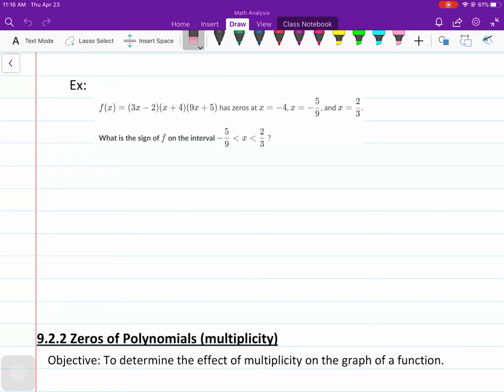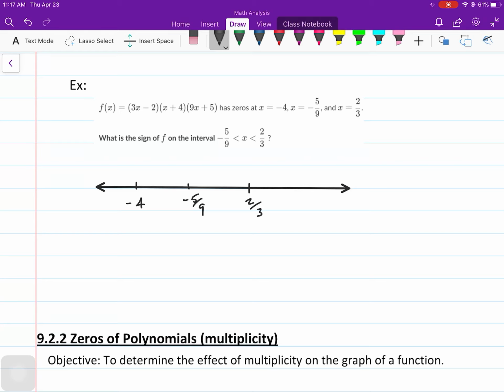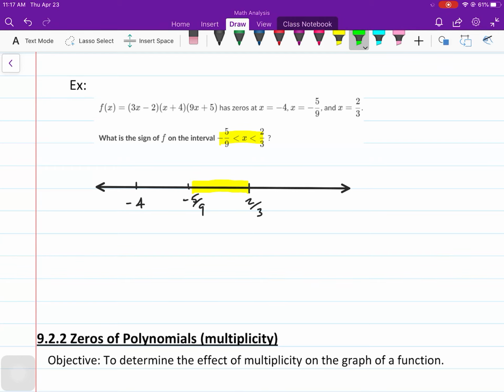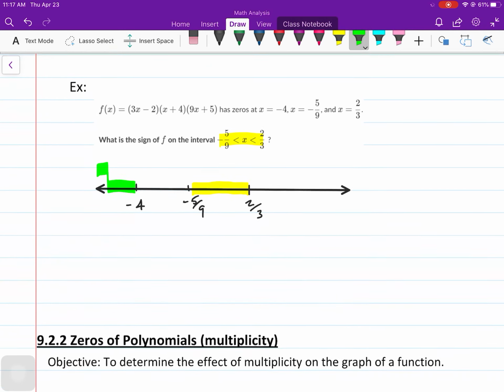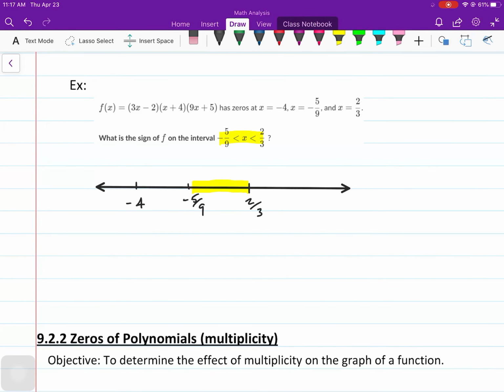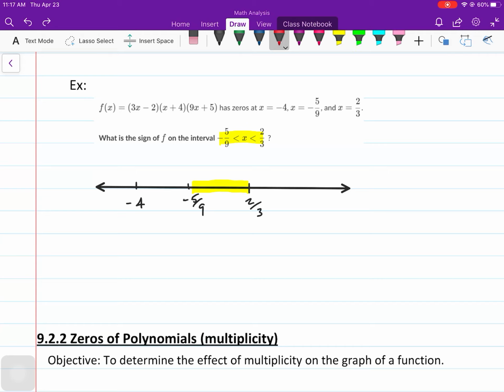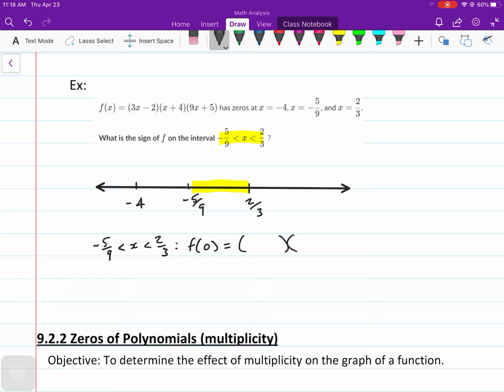9.2.1M Part 2